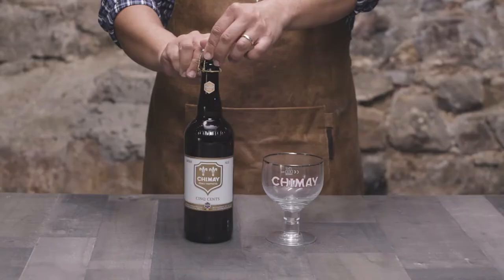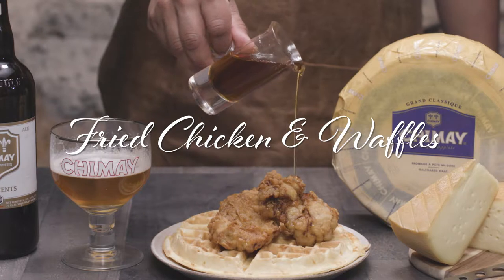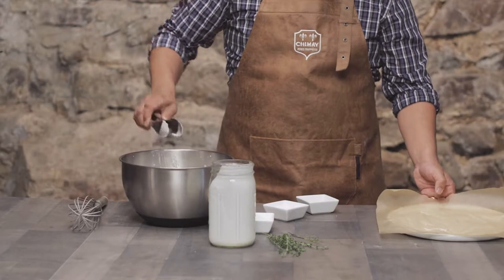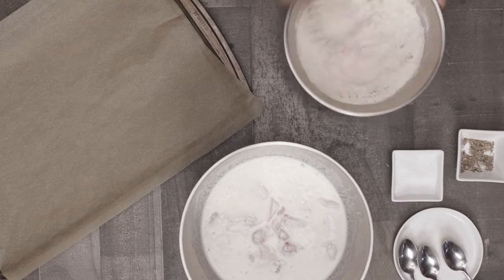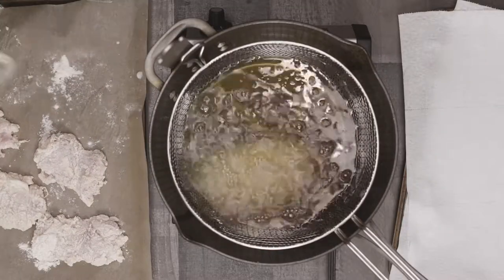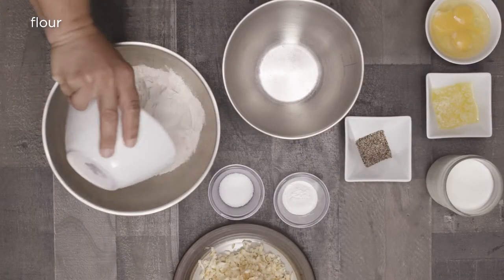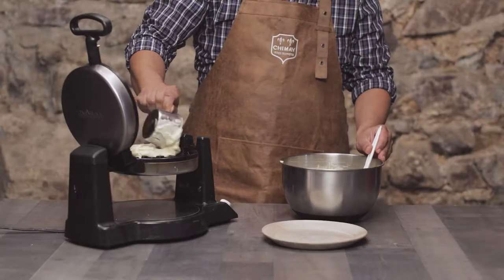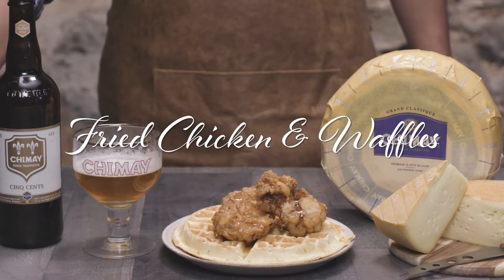Chimay Fried Chicken and Waffles